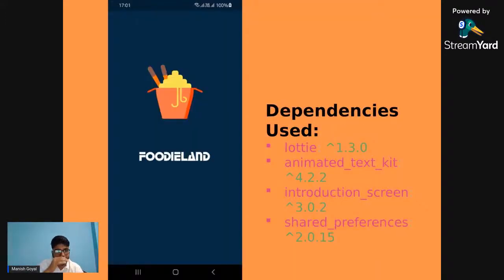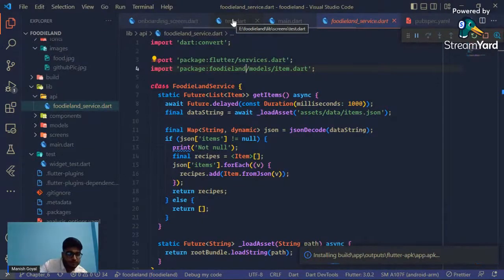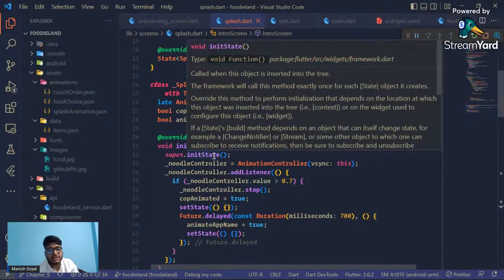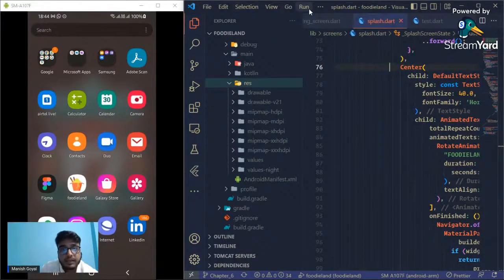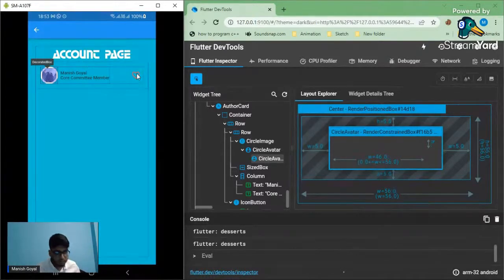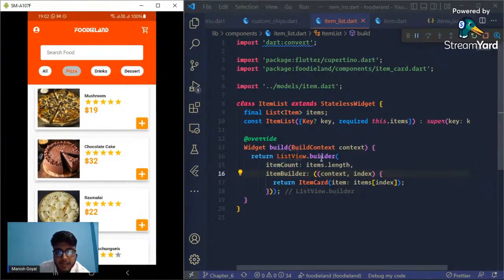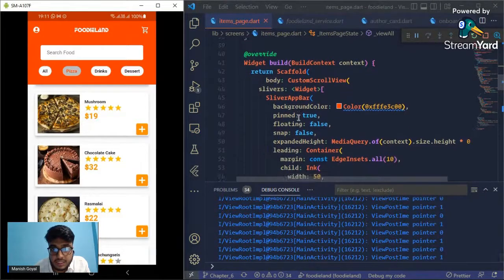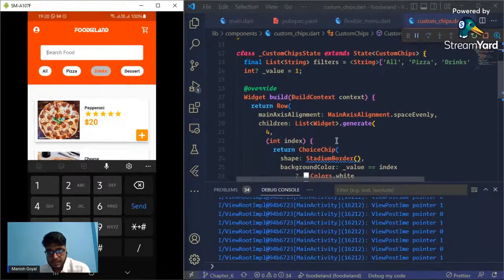Advanced App Dev with Flutter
🔸🔸🔸"Beginner's guide to App development and more " was a huge success and provided a unique hands on experience to amateur learners about basic App development. 🔸🔸🔸

⭐⭐MFC-VIT proudly presents to you a brand new session on "Advanced App Dev with Flutter", where you will learn how to make an app from scratch and will learn about cross-platform coding .⭐⭐

📢So make use of this amazing opportunity and get along with us on App dev journey on 30th June at 6pm on You Tube live with our core committee member Manish Goyal and grasp the advanced App Development concepts on Flutter !! ✨✨✨